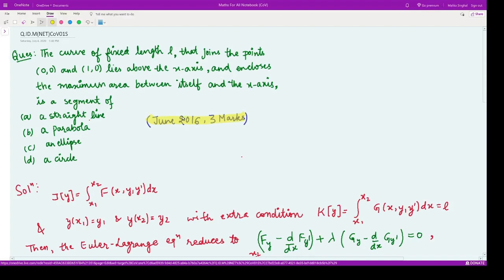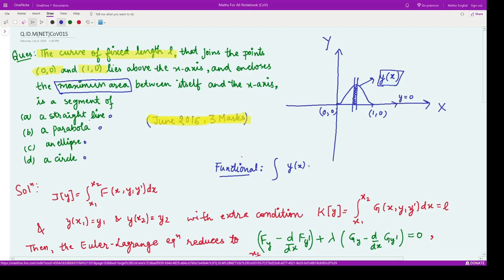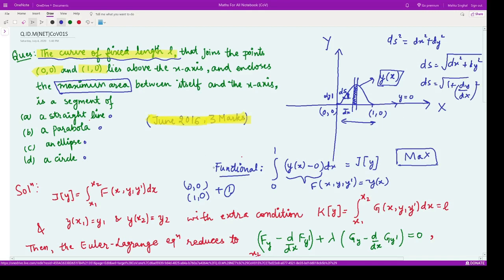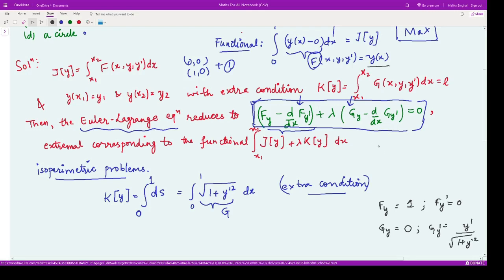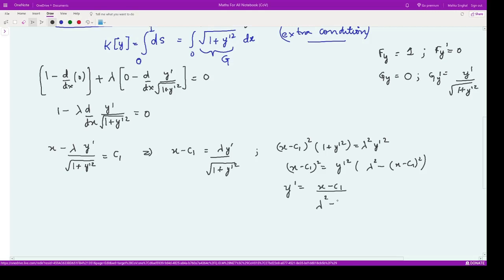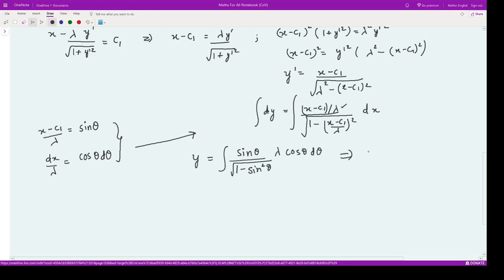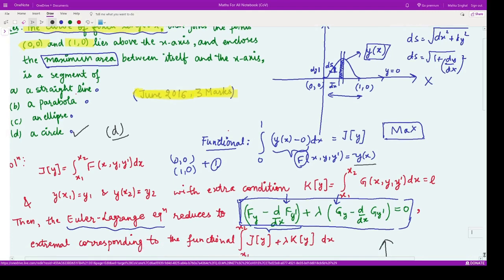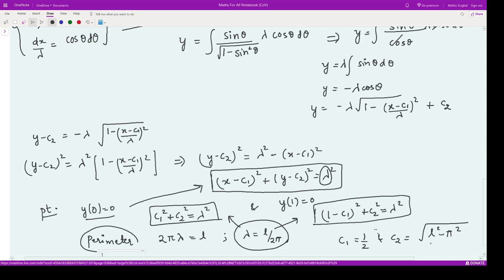(Q.ID.M(NET)CoV01S) Previous Years Question on Calculus of Variation, CSIR UGC NET, June 2016.